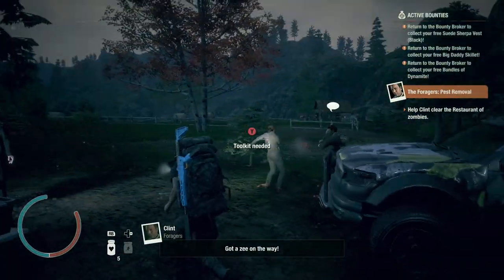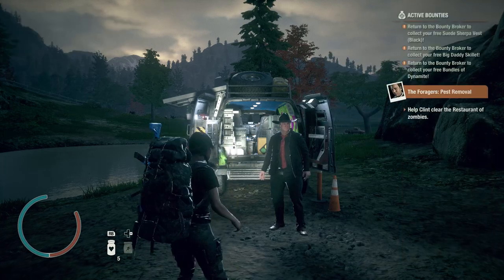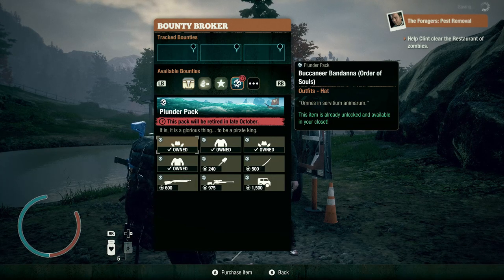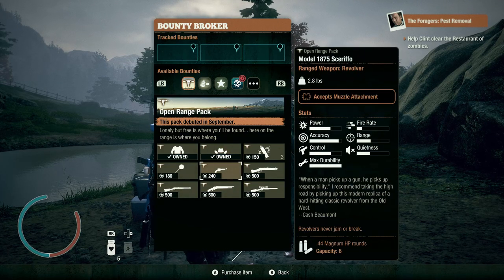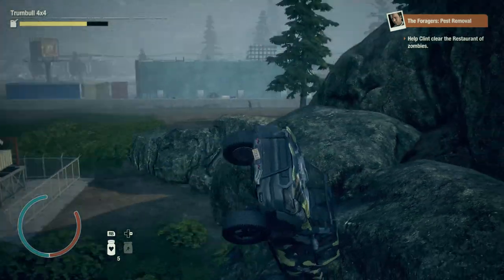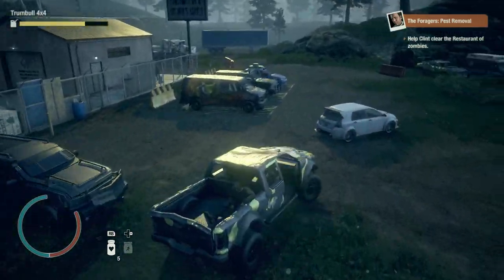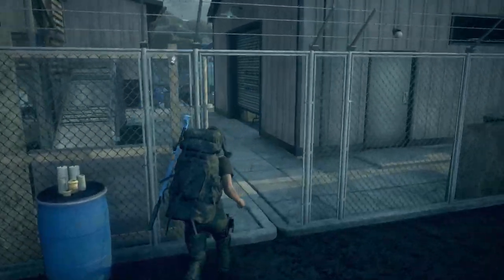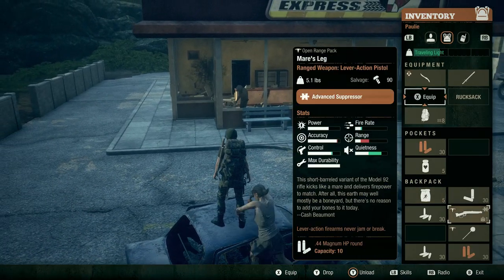The Mares leg, Big Hank & Rifle 92 are great weapons | State of Decay 2 JE Nightmare #52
Learn how to play and survive Nightmare Zone with my State of Decay 2 Guide
Daily uploads at 5 PM GMT+1/12 PM EST/9AM PDT

My pc specs:
GPU: 8gb Sapphire AMD Radeon RX 5700XT Pulse
CPU: AMD Ryzen 9 3900x 12x 3.8GHz
Mainboard: MSI X570-A Pro
RAM: 64gb G.Skill Aegis Z DDR4 3200MHz (4x 16gb)
SSD: 500gb Samsung 970 Evo